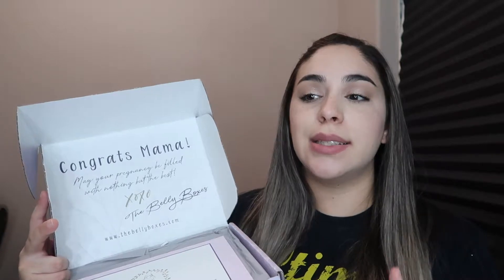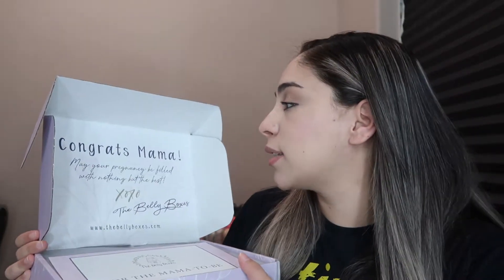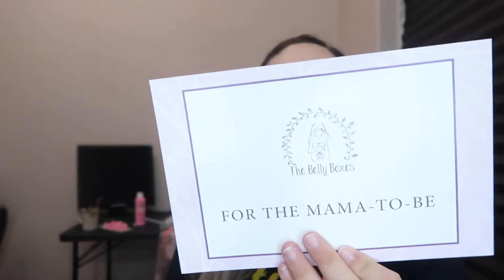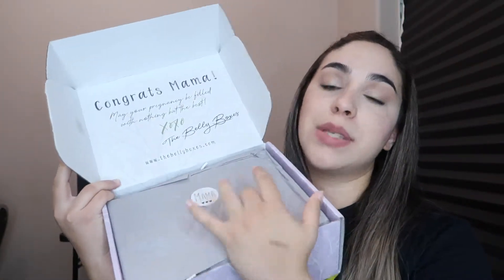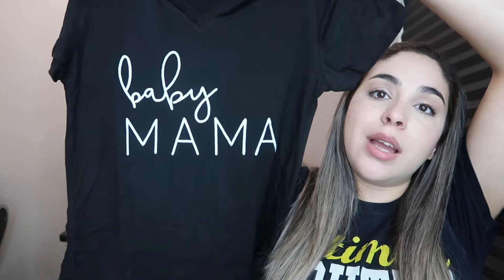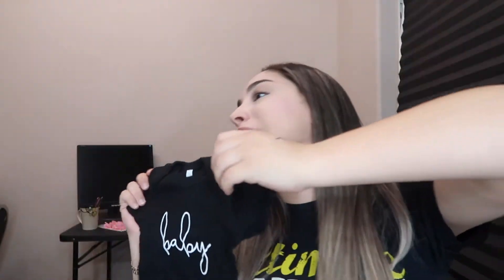UNBOXING THE BELLY BOXES!!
Hello Everyone!!

We hope you guys enjoy this video as much as we enjoyed filming it.

Scentbird (Join with this link receive next month FREE)

***Social Medias***
Facebook Lives: @Makeup By Nelly